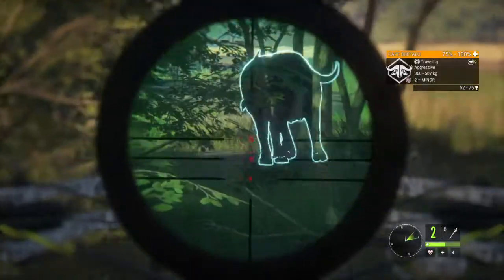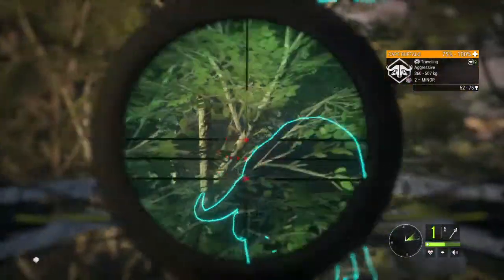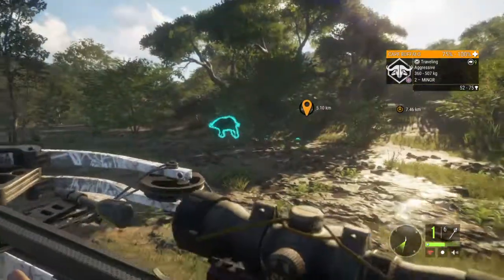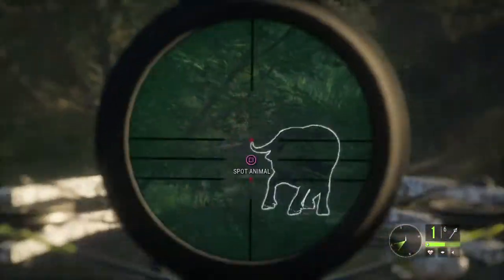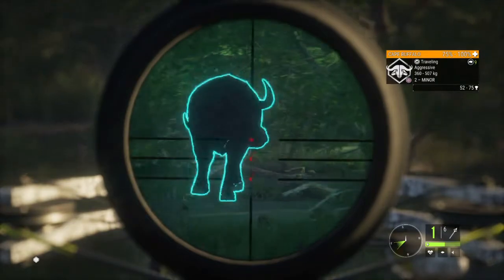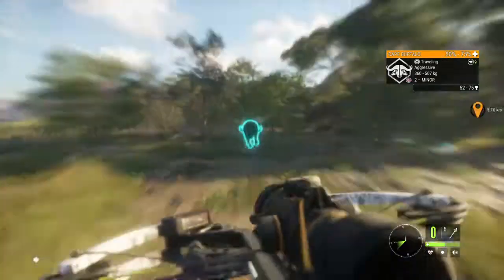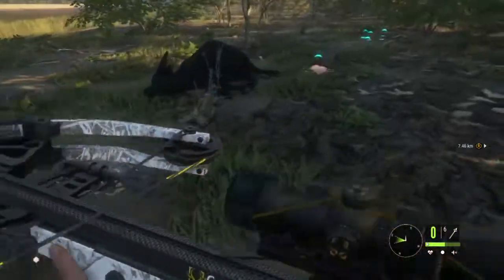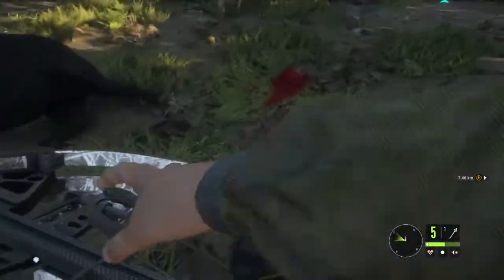Cape Buffalo brain shot the hunter call of the wild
Hi guy in this video I try to hunt Cape buffalo in the hunter call of the wild